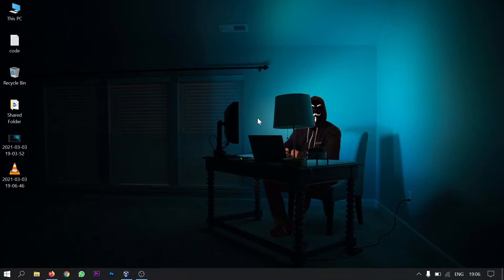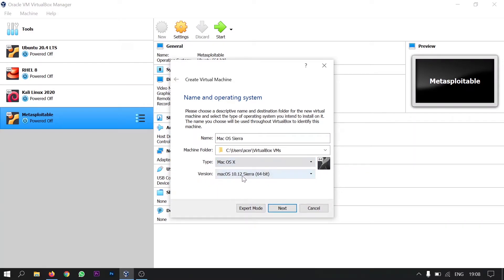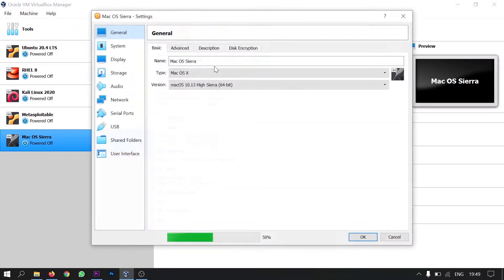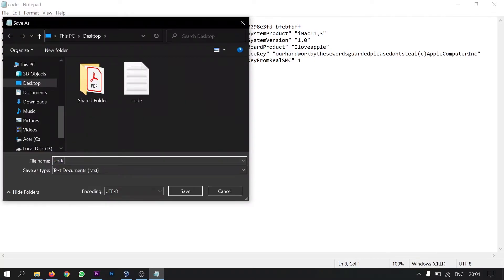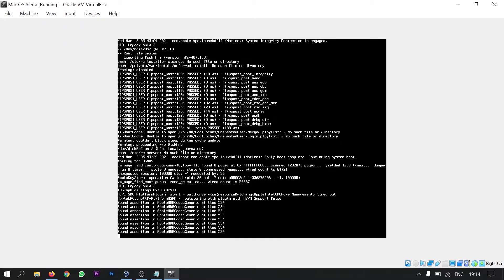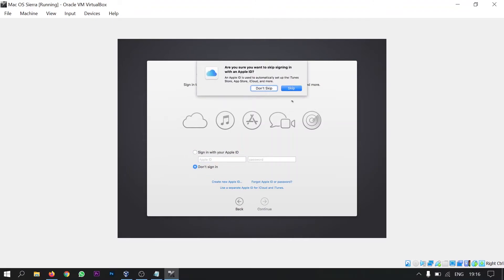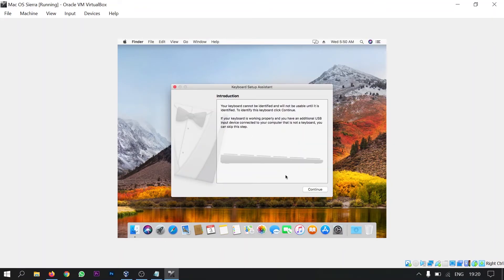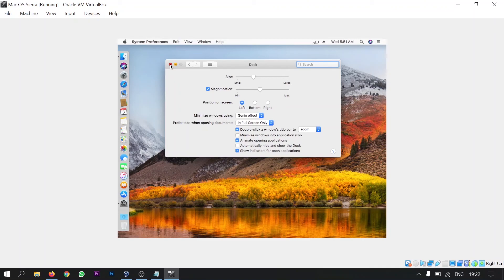Installation of Mac OS Sierra on Oracle Virtual Box | Full Guide | Hap Community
This video helps you learn and explore Mac OS on your Virtual Box before buying it. As many users are Windows friendly they are not used to Mac.

2. Mac OS Sierra Image

Managed By - Harshal Koshti

About Us - This Channel is basically a Multi- Content Channel wherein you will find videos related to Technology and Basic Hacking.